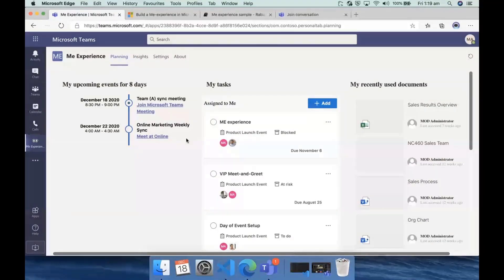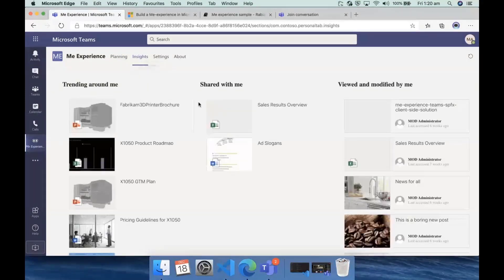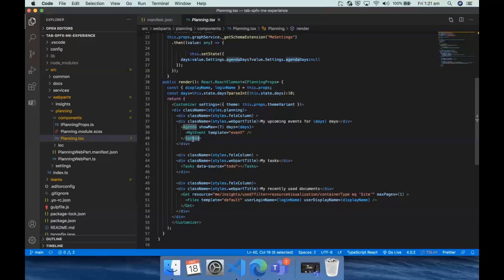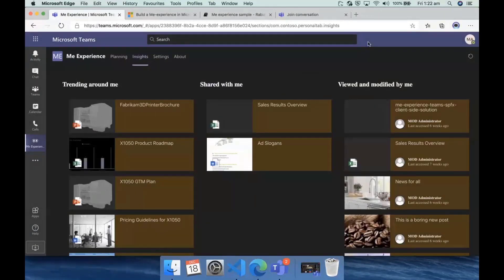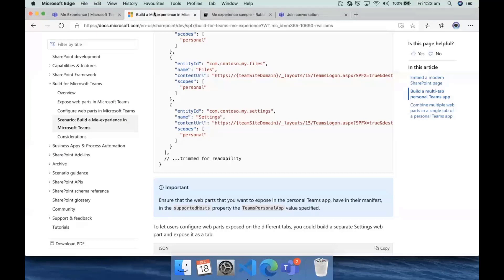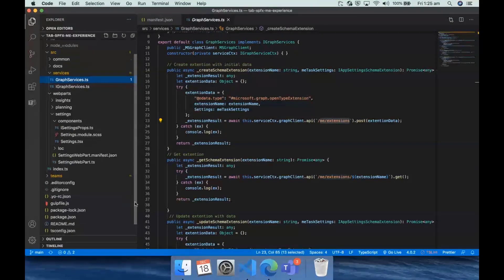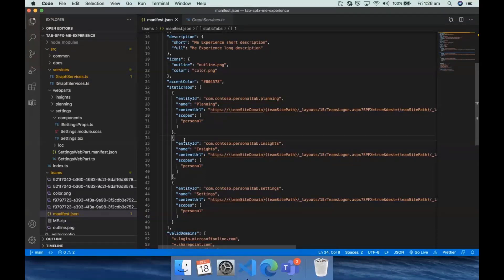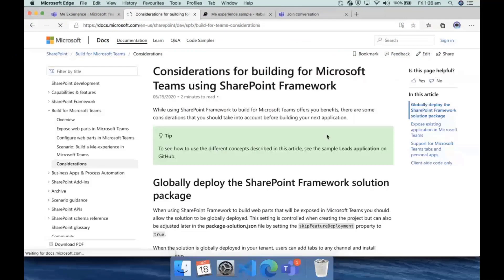Build a Microsoft Teams me experience with SPFx and the Microsoft Graph Toolkit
In this 7-minute Developer - focused demo, Rabia Williams delivers a 3-tab, single manifest file, SPFx Personal App implementation of the me experience.  The tabs are Planning, Insights, and Settings.  Planning (my agenda, tasks, and documents) and Insights (files shared, trending, modified) tabs are built with the Microsoft Graph Toolkit – nice because the builder need not worry about the data side of things.  The app uses mgt-react package for components.  This PnP Community demo is taken from the SharePoint Framework and JavaScript Special Interest Group (SIG) – Bi-weekly sync call recorded on December 17, 2020.

Demo Presenter:  Rabia Williams (Microsoft) | @williamsrabia

• Blog - Me Experience in Microsoft Teams using Microsoft Graph Tookit and SPFx